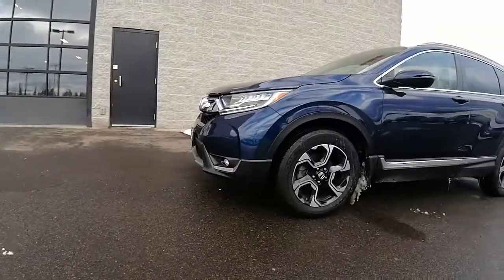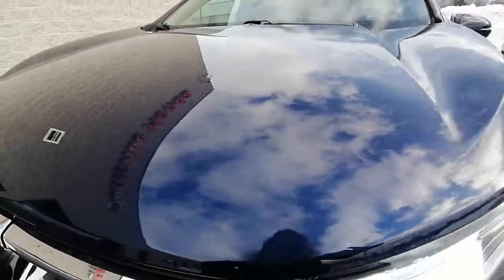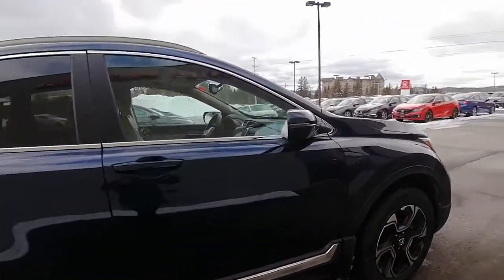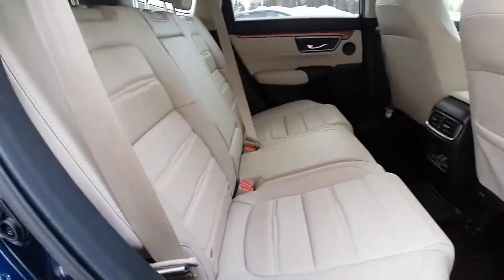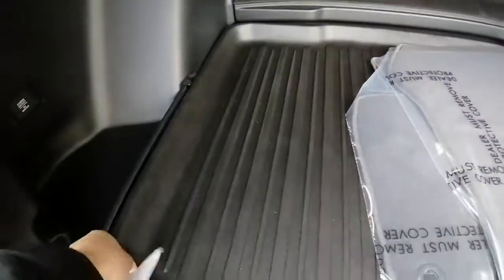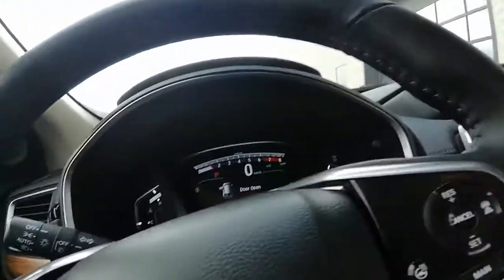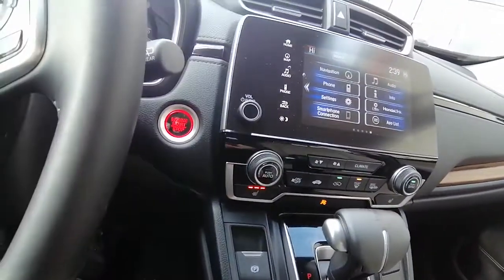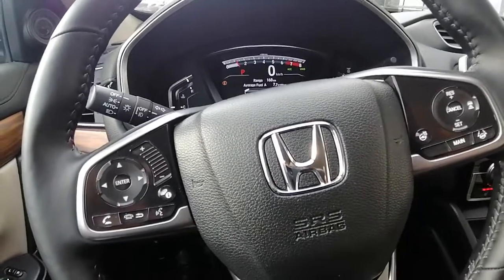2017 Honda CR-V Touring